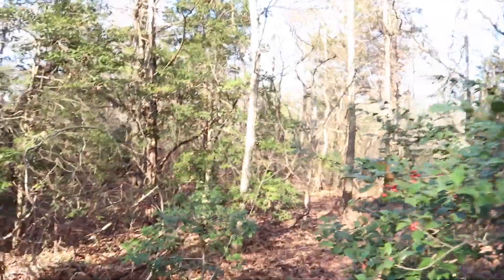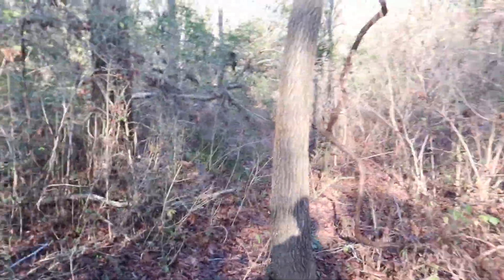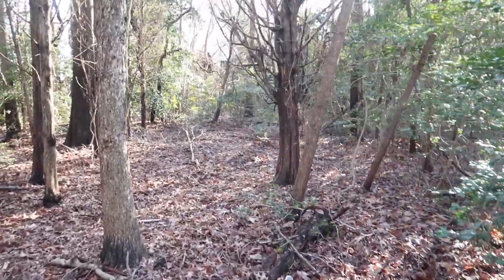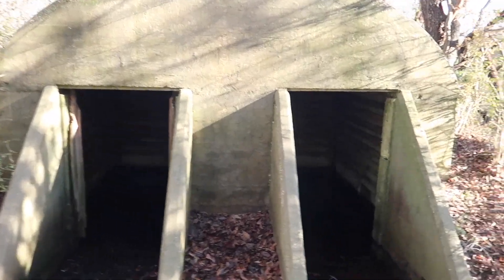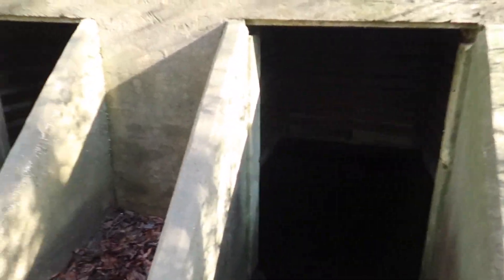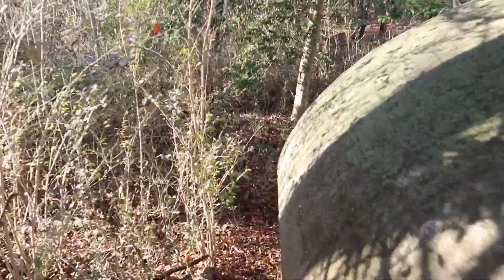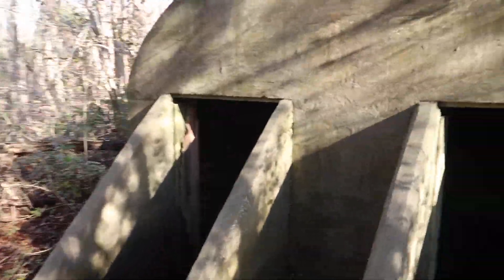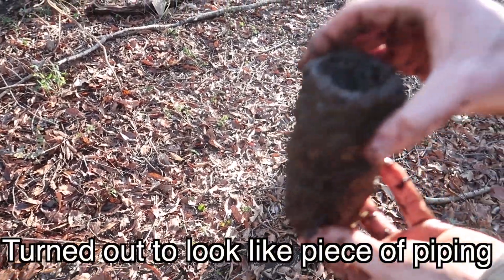I found an ABANDONED WWI BUNKER in the middle of the woods (Cape May, NJ)